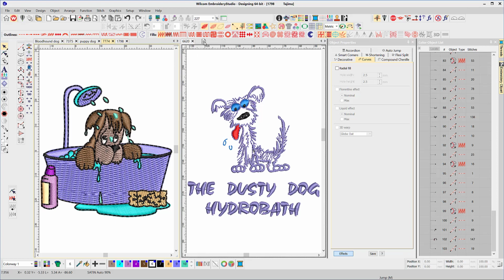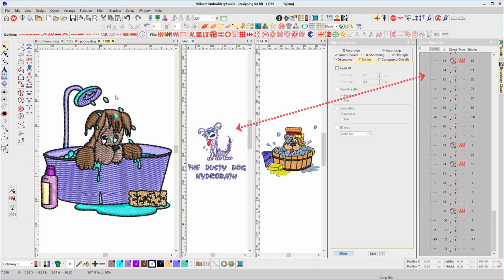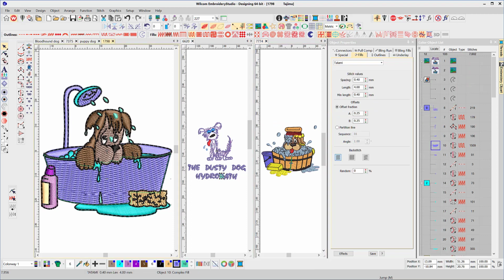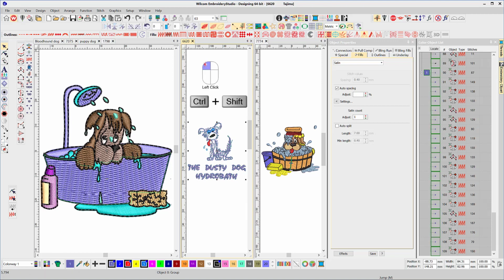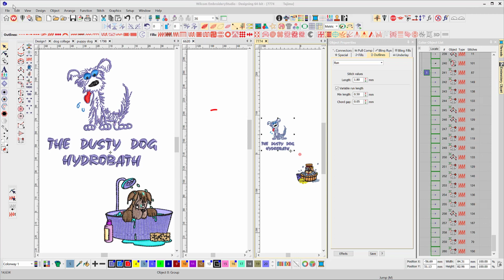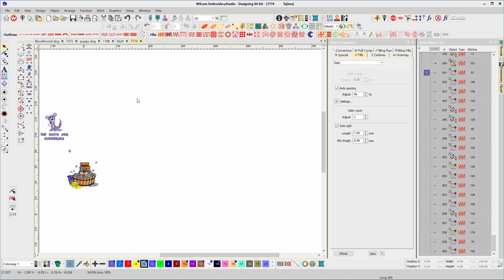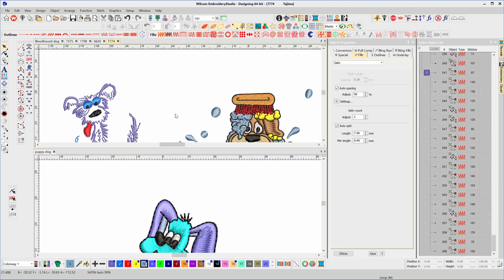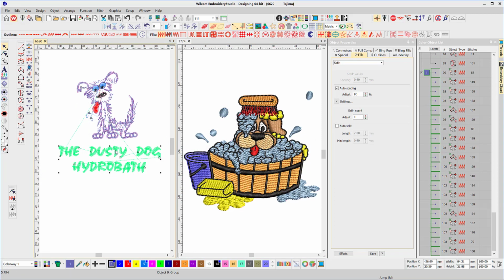Arranging embroidery files in GROUPS with TABS in the workspace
Display embroidery designs in the work area in different GROUPS accessed via TABS